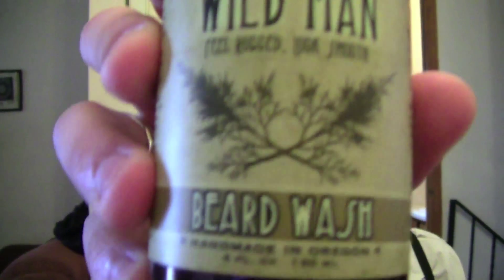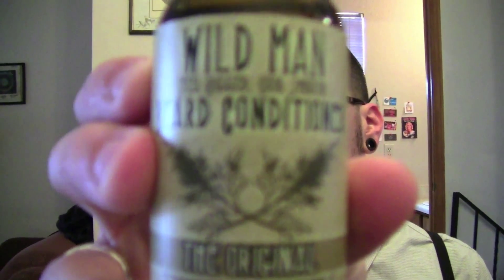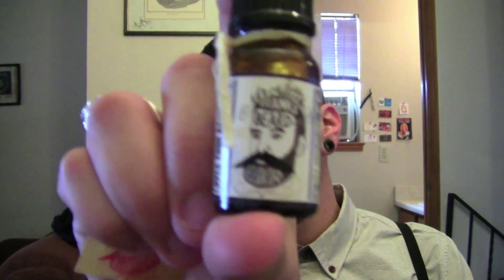Bearded Fellas Your Attention Please!!!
Some products I've been using for the beard! Check it out!

Follow me on Istagram and Twitter!

Muisc:
Days of the New-Shelf In the Room
Mudvayne-Happy
Demon Hunter-Wake